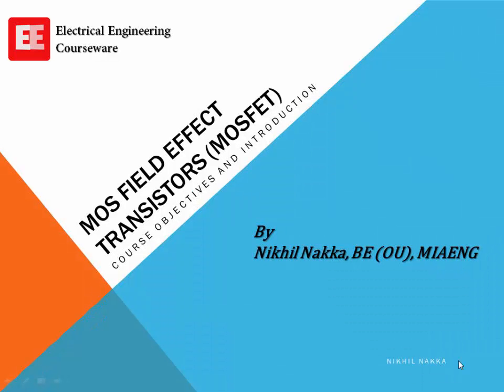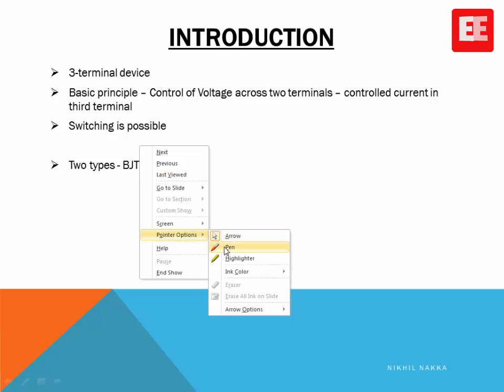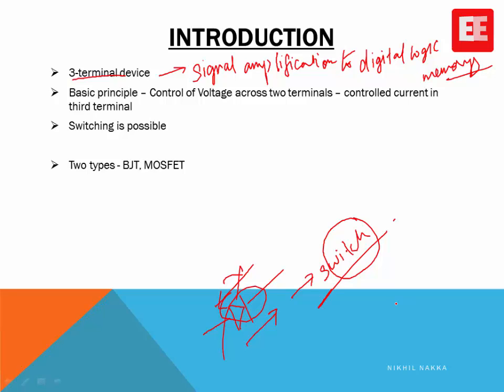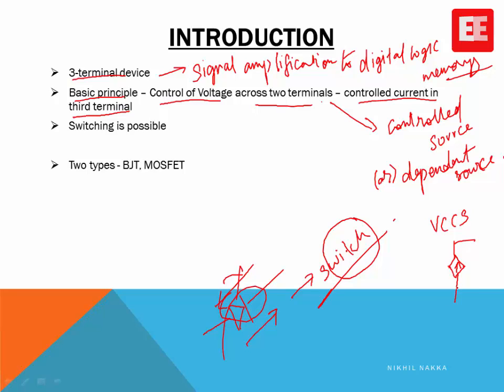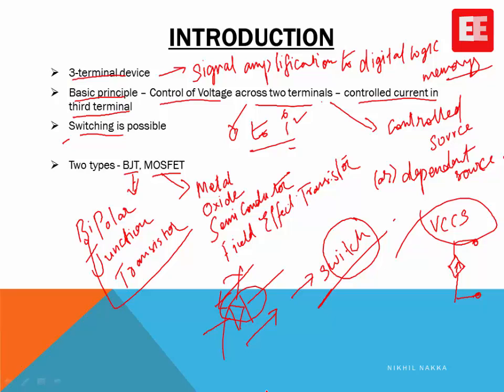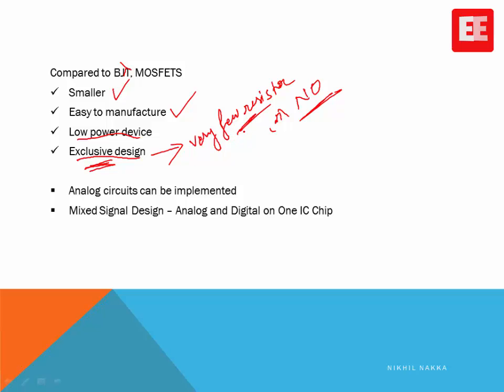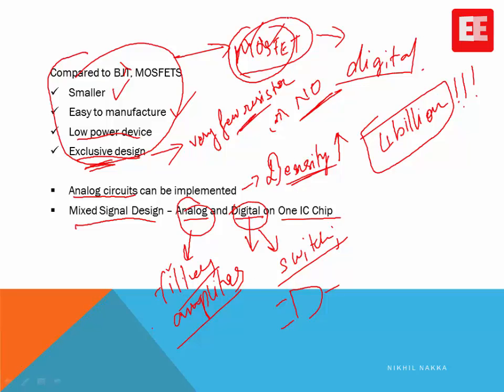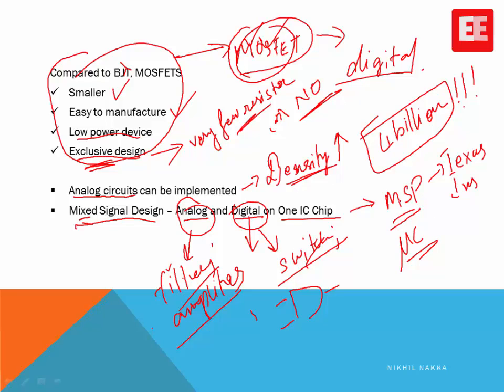01 - Course Objectives and Introduction | MOSFETs | Nikhil Nakka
Presenting you a course exclusively on MOSFET technology from Nikhil Nakka. This course is beneficiary for beginners to professional.

discuss in the comments section for any doubt clarification.